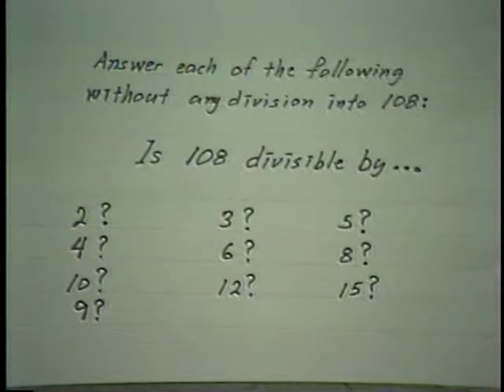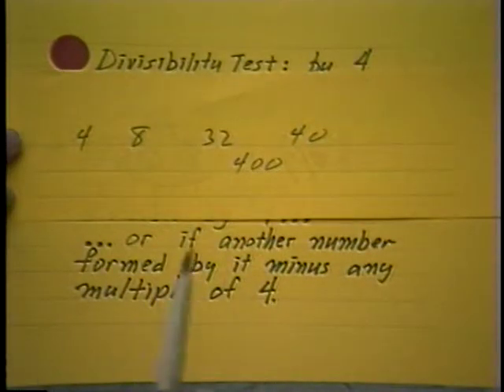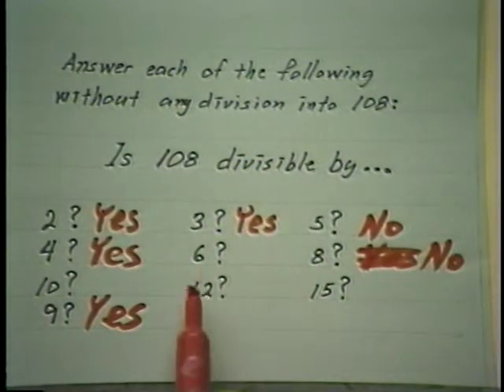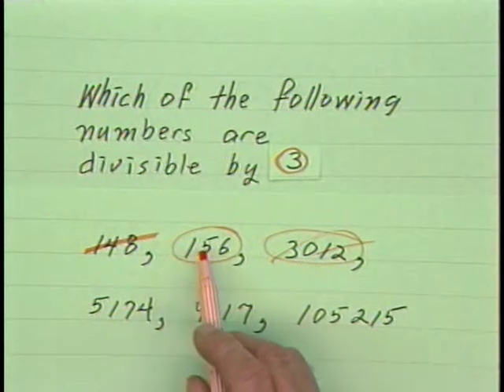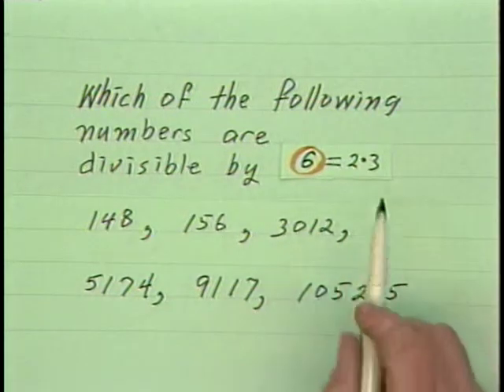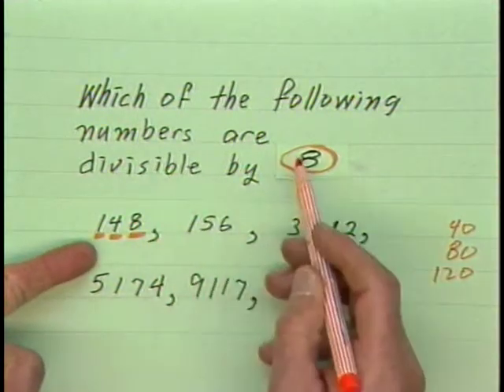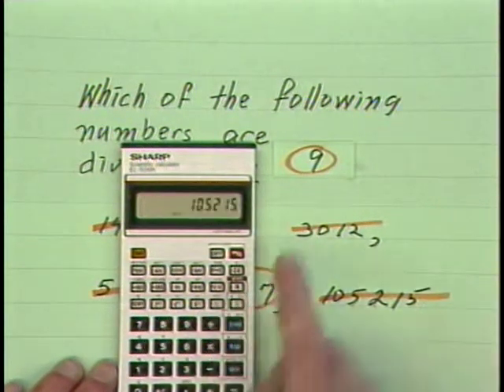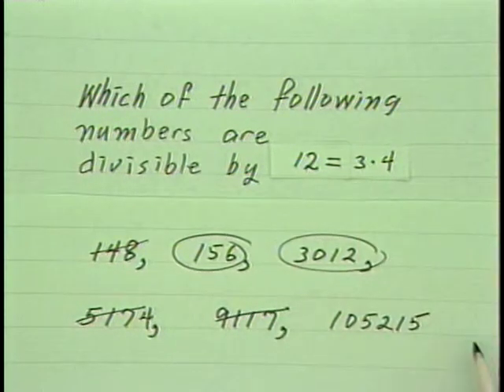Math 20 - Lesson 12